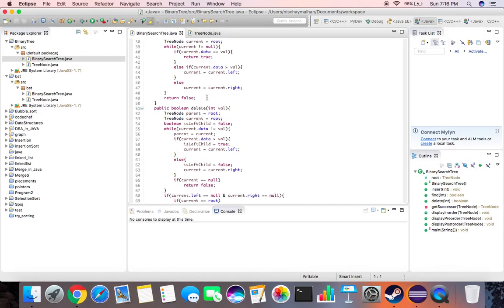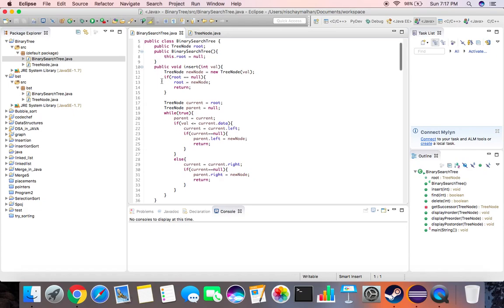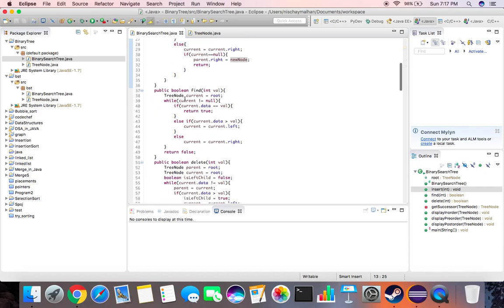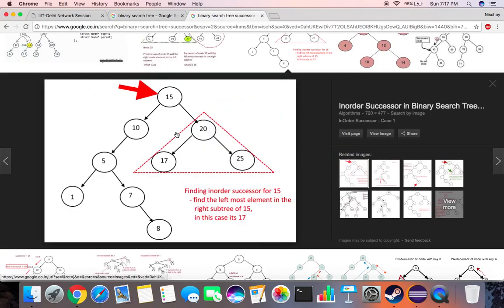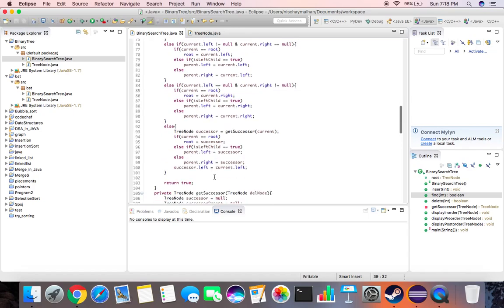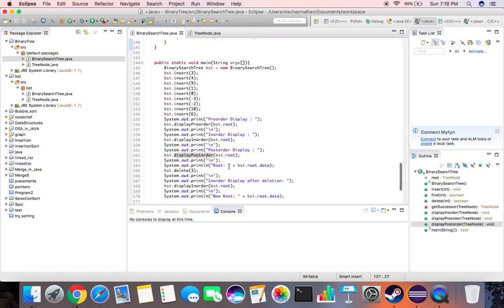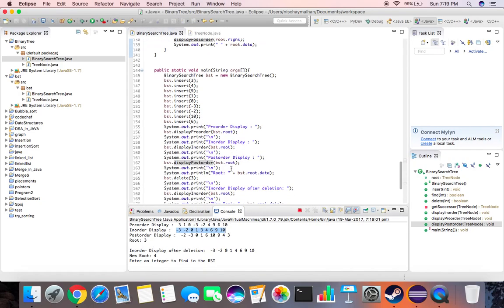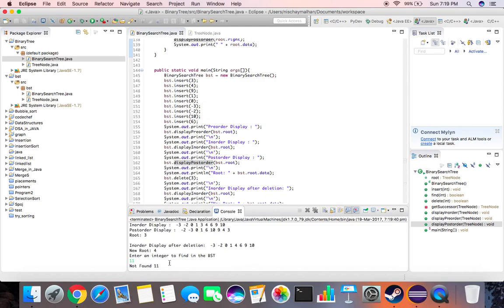Binary Search Trees | Code in Java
This video is a quick tutorial on how to code Binary Search Tree Data Structure in Java using Eclipse. Source Code